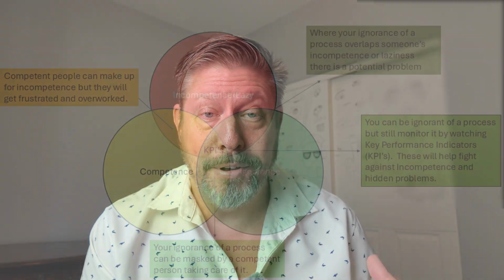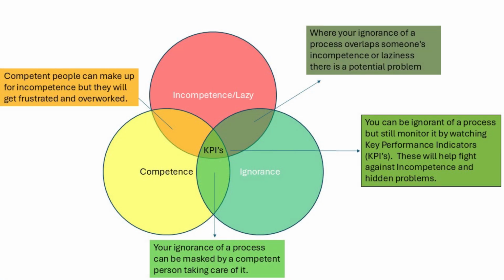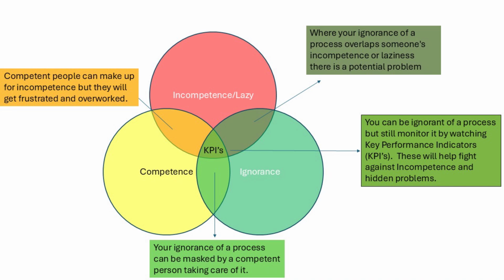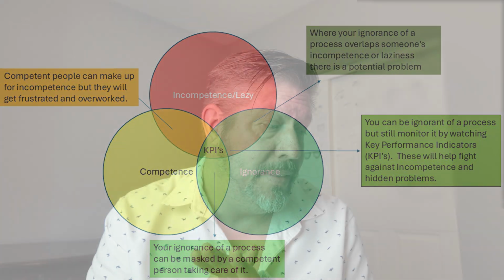Key Performance Indicators (KPIs) in Dental Practice Systems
Key Performance Indicators (KPIs) are a quantitive way to measure the health of your systems in the dental practice.